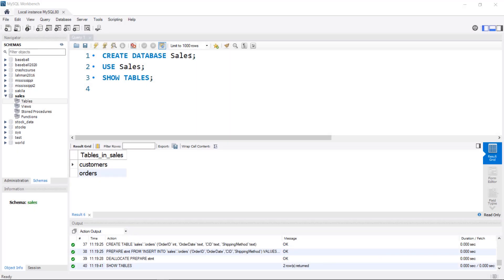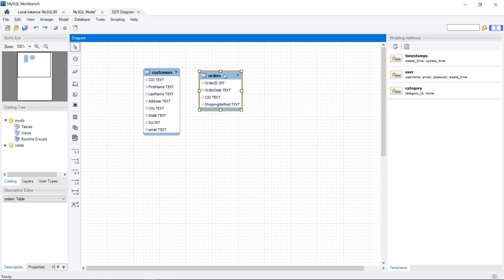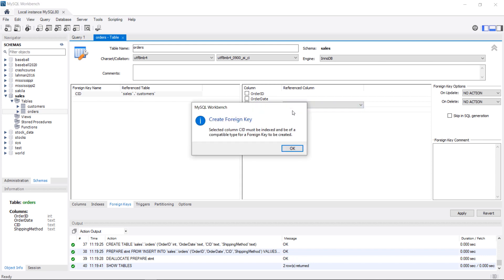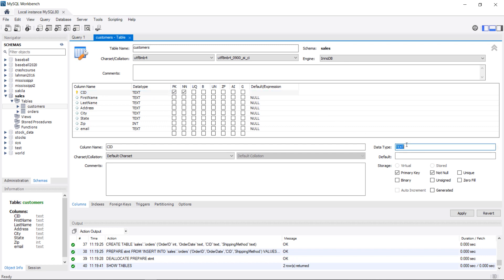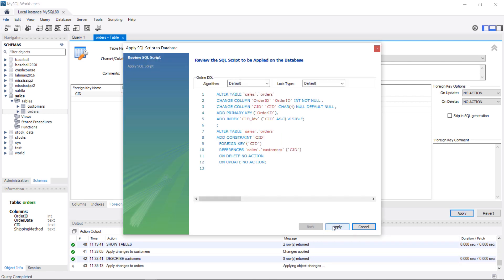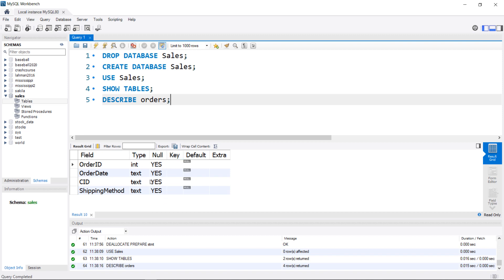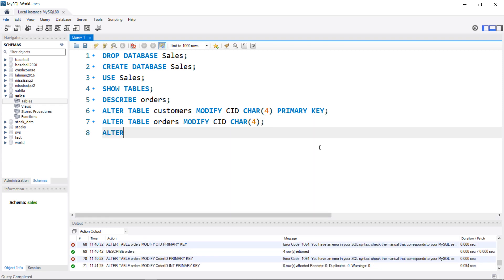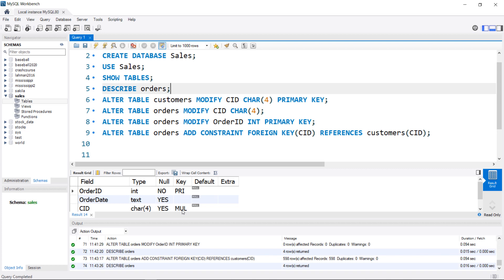How Add a Foreign Key Constraint (Make Relationships) in MySQL WorkBench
Add and work with foreign key constraints in MySQL

✅   Pure SQL Tutorial starts  7:18

In this video I am going to demonstrate add a foreign key contraint in MySQL and create relationships using the workbench. See the link to download the two tables used from GitHub so you can follow along. The tables customers and orders, so we can imagine the relationships there where one customer places many orders (hopefully).

We start off by examining and ERD of the unrelated tables.  We can use the EER diagram to manually add the one-to-many relationship button here and draw the relationship in between the tables, however  for this to take effect you would need to forward engineer the diagram into a new database.

There are a number of different ways we add foreign key constraints, and the video covers the methods to do this in the workbench. First I'm going to use the GUI method, and then we will see how to do the same thing with pure SQL. The requirements are the same regardless of which method you use: you need to relate a primary key from one table to a column in a second table of the same data type and size. A couple of things to keep in mind, 1. when you import data MySQL tends to make it as generic as possible. For example any string data will be imported as text datatype; 2. MySQL does not allow text data to be defined as a primary key.  MySQL allows CHAR data and INT data to be defined as primary keys. For speed, INT data is preferred, but we will be using CHAR data in this video.

Some people prefer the GUI interaction since you can simply point click and drag. In reality, though the Workbench generates all the required SQL, which you have "apply". To me it's not easier to use the GUI interface, and I prefer the PURE SQL method. In addition, since we are dealing with SQL there's always or usually more than one way of doing things.  I am going to ALTER the tables using the MODIFY keyword on the columns of interest to add both primary and foreign keys.